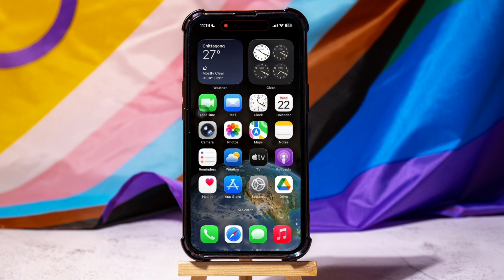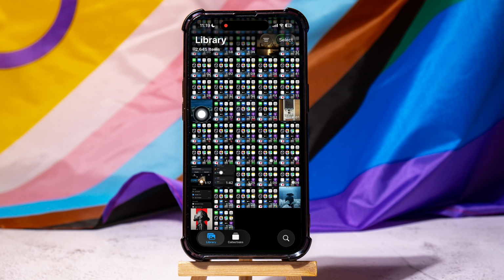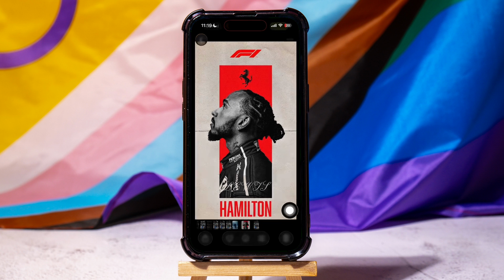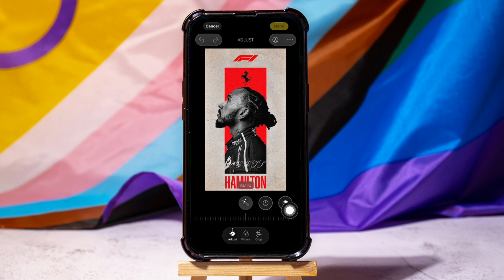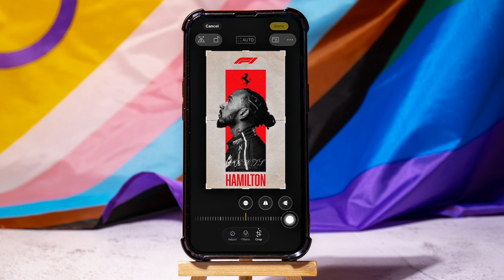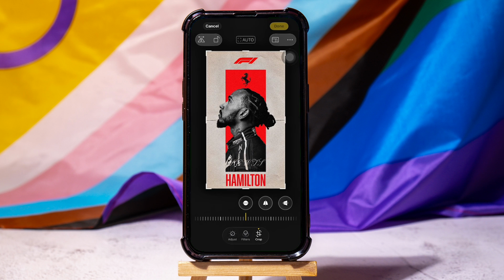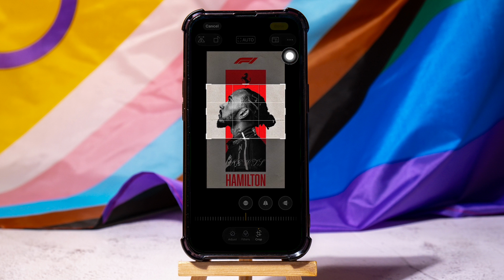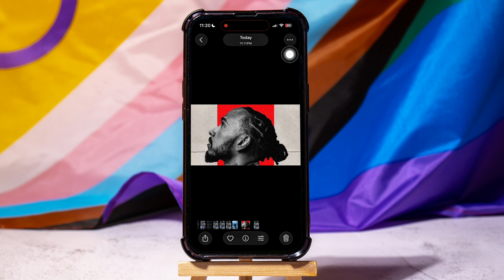1296 How to Change a Picture Taken in Portrait Mode to Landscape Mode on iPhone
✦ Links to the XXX mentioned in this video:

In this video, i listed the XXX based on their price, quality, durability and price/performance ratio. The rankings are in no particular order, and the products are based on my personal opinion.

✦ Please Read ✦
Some of the footage used in this video is not original content produced by TechCloud. Portions of stock footage of products was gathered from multiple sources including, manufactures, fellow creators and various other sources.

TechCloud is a participant in the Amazon Services LLC Associates Program, an affiliate advertising program designed to provide a means for sites to earn advertising fees by advertising and linking to Amazon.com. As an Amazon Associate I earn from qualifying purchases. Links to the best vertical monitors we listed in this video: